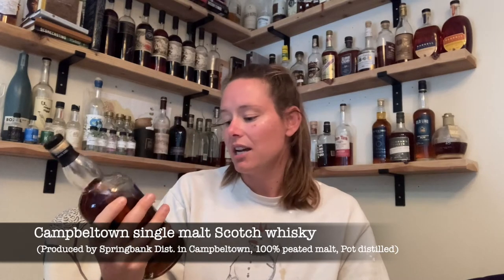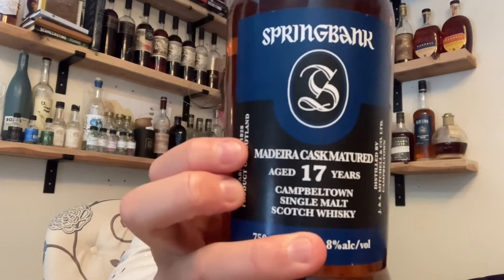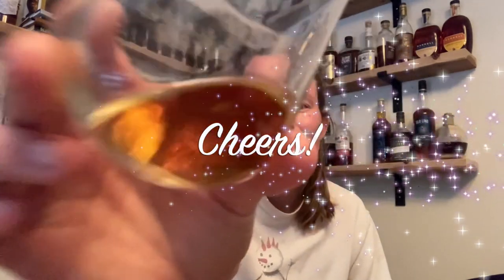Savor at Home No. 68 Springbank 17 year Madeira Cask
Springbank 17 year old Madeira Cask Matured Campbeltown single malt Scotch whisky
-47.8% ABV, $250-300
-Produced by Springbank Distillery in Campbeltown region of Scotland
-100% peated malt
-2.5 times distilled (in Nov. 2002)
-Aged 14 years in ex-bourbon & ex-rum barrels
-Finished 3 years in fresh Madeira hogshead (bottled in Oct. 2020)
-9200 bottles produced